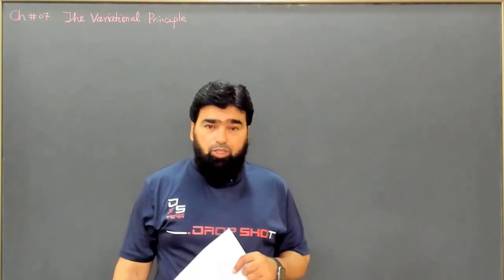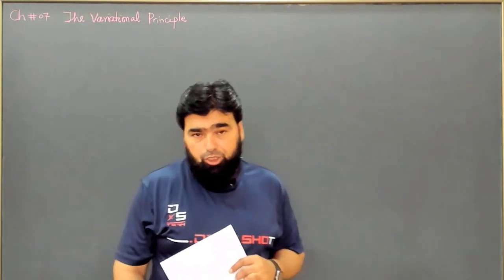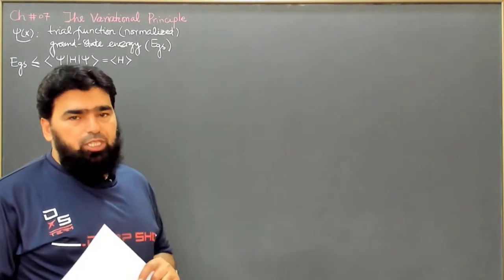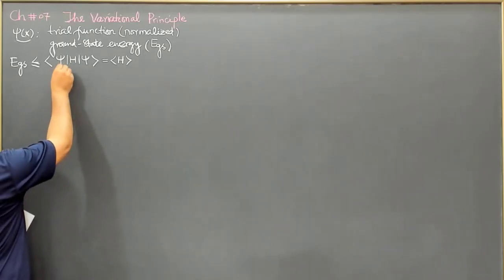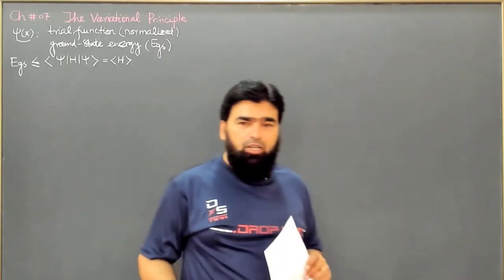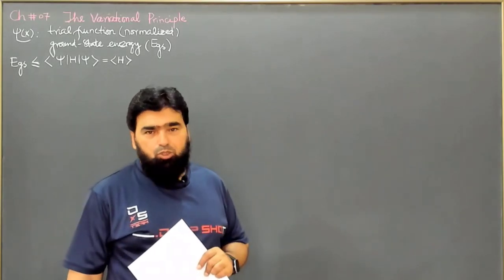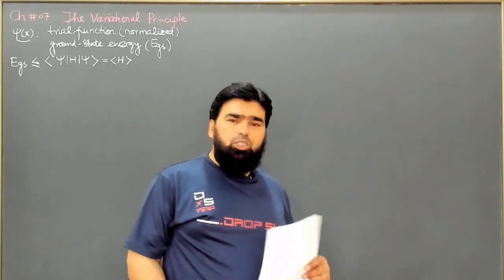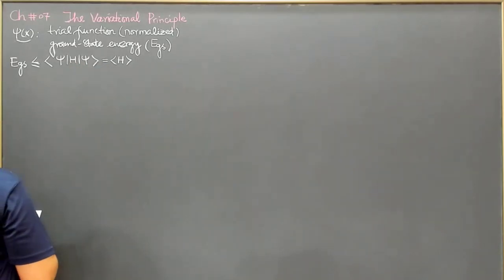L13.1 Chapter 7 - The Variational Principle - Introduction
0:00 - Introduction to the Variational Principle
0:04 - Connection to Perturbation Theory
0:36 - Challenges in Solving Schrödinger Wave Equation
1:02 - Perturbation Theory Recap
1:50 - Variational Principle Overview
2:18 - Ground State Energy and Stability
3:39 - Trial Functions in the Variational Principle
5:30 - Importance of Optimization and Iterative Methods
7:02 - Ground State Energy Formula Explanation
9:22 - Variational Principle in Quantum Mechanics

In this lecture on quantum mechanics, we delve into Chapter 7: The Variational Principle. This important approximation method is pivotal when solving the Schrödinger wave equation directly becomes impractical. Starting with an overview of perturbation theory, we explore how the variational principle provides an upper bound for the ground state energy of quantum systems. Learn how trial functions, optimization, and iterative methods lead to accurate approximations of system stability. Perfect for students and researchers seeking a deeper understanding of quantum mechanics!

Variational principle quantum mechanics
Schrödinger wave equation approximation
Ground state energy calculation
Quantum mechanics lecture series
Trial functions in variational principle
Perturbation theory and variational principle connection
Quantum mechanics approximation methods
Hartree-Fock method basics
Density Functional Theory (DFT) principles
Ground state stability in quantum systems